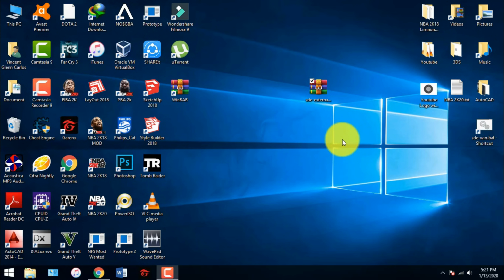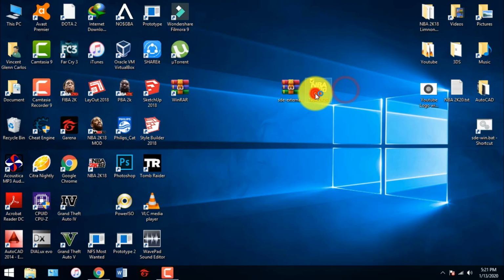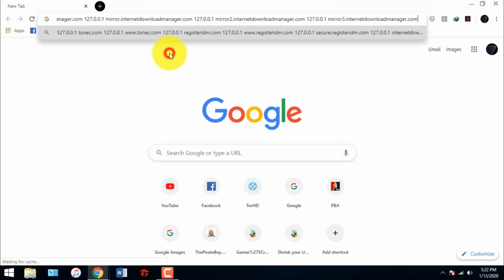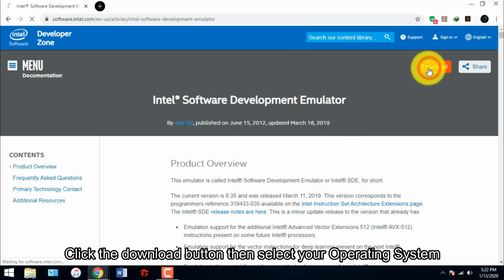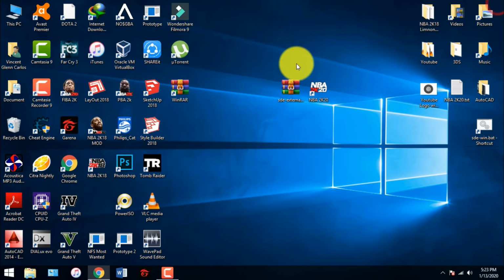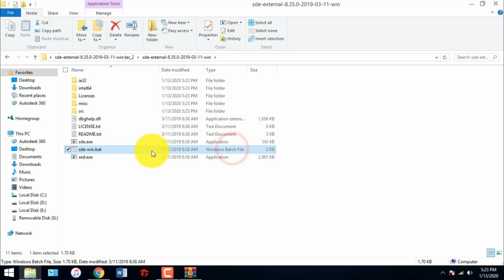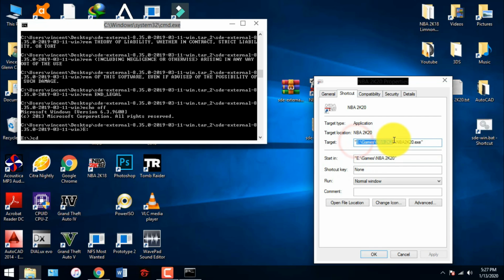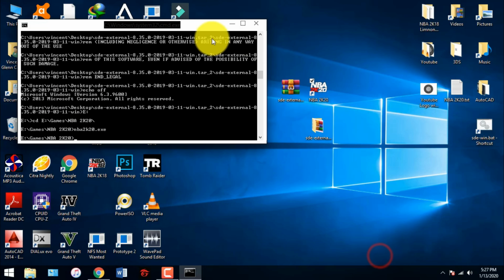How to fix Application Won't Open/Run (Steam App, etc) Amd Phenom/Processor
Easy way to fix application that won't run
I don't know the exact reason why the application won't run
But maybe this method will help you
EpicPH TV
link for the batch software (Intel Software Development Emulator)